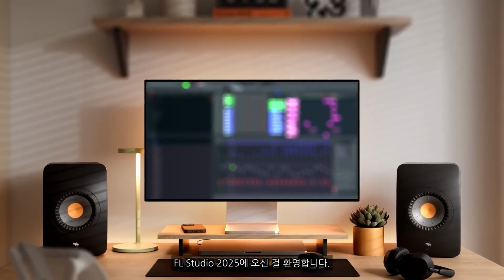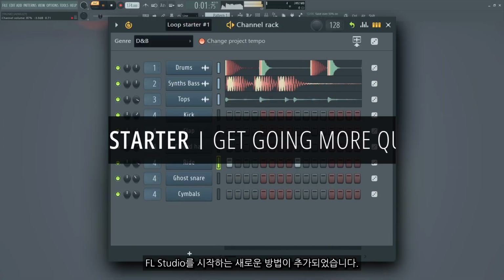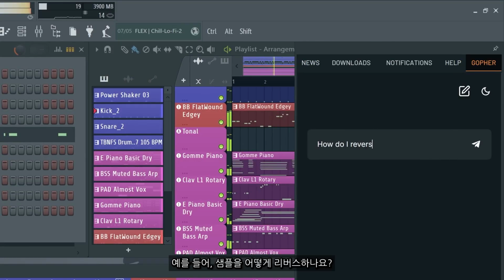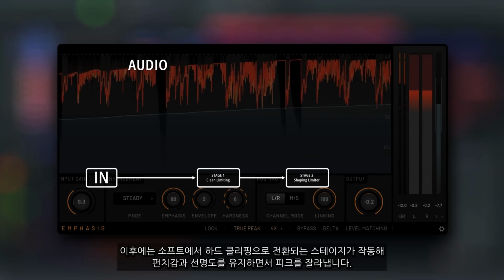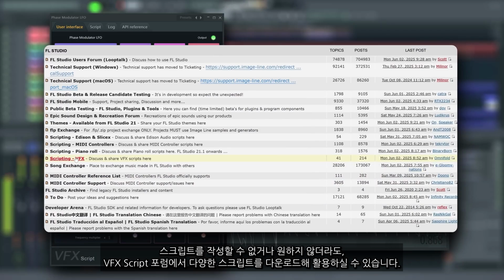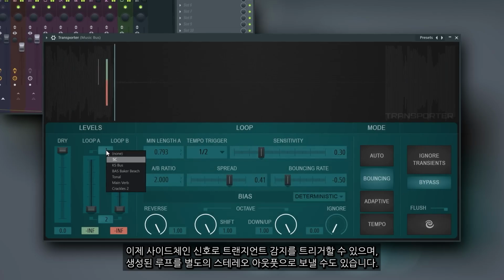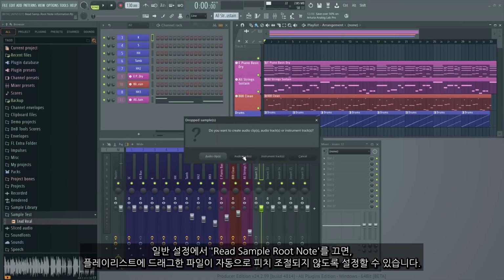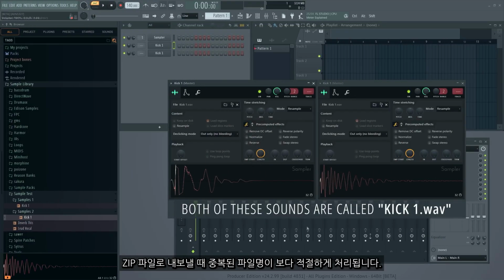FL 스튜디오 2025 | 무엇이 새로워졌을까? | FL Studio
원제: FL Studio 2025 | What's New?

영상 목차

00:00 소개
00:15 믹서 | 필요한 만큼 트랙 추가
01:07 플레이리스트 | 클립 단위 편집
01:50 루프 스타터 | 더 빠르게 시작하기
03:30 Gopher | 전문가용 챗봇
04:52 FL Studio Remote | 모바일 기기로 FL Studio 제어
05:16 Emphasis | 프리미엄 리미터 플러그인
06:30 FL Studio Mobile Rack | 저CPU 모듈 36종
07:04 VFX Script | Patcher에서 파이썬 스크립팅
07:47 FLEX | 무료 팩: Melodic Techno
08:13 Patcher | Fruity Granulizer & Fruity Slicer
08:38 Patcher | 플러그인 스케일 조정
08:54 Drumaxx, Bassdrum, Sakura | 벡터 인터페이스 적용
09:19 Transporter | 추가 출력 & 사이드체인 트리거
09:49 Edison | 샘플의 리버브 제거
10:24 채널 랙 | 색상 연동 채널 컨트롤
10:37 플레이리스트 | 더 스마트한 디클리킹
11:06 샘플링 | 루트 노트 자동 피치 끄기
11:39 코드 진행 도구 | 베이스라인 생성기
12:01 마스터링 | 실시간 컨트롤
12:20 사용성 향상 | 측면 패널 고정
12:42 사용성 향상 | 오토메이션 클립 이름 개선
13:10 사용성 향상 | ZIP 파일 내보내기 개선

Image-Line Software